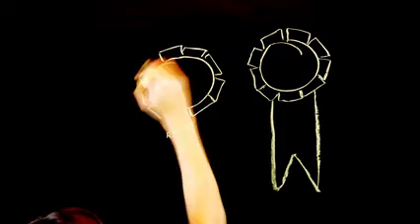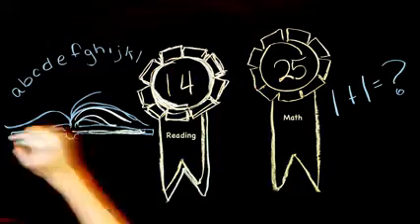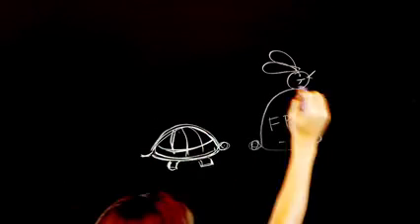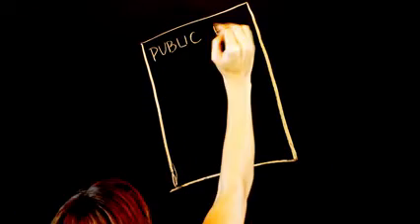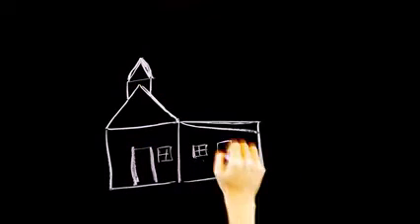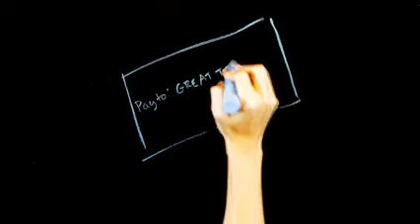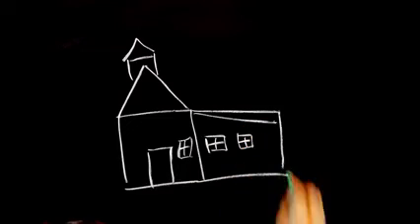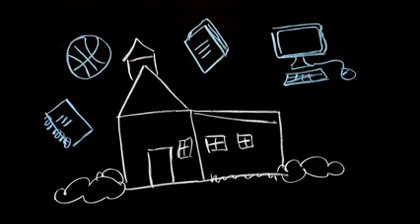Ash fork Arizona Consumer Credit Counseling